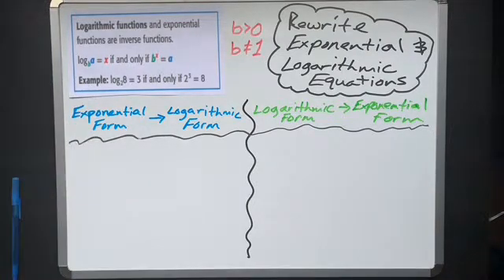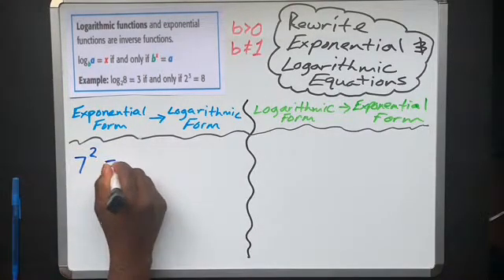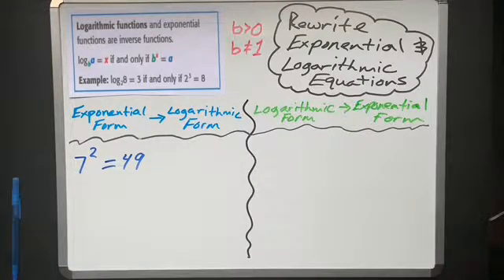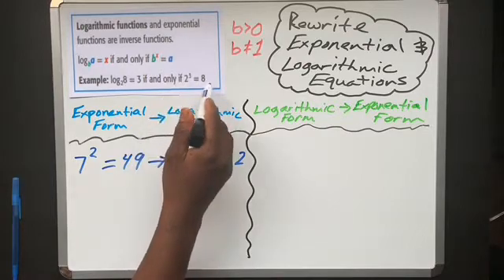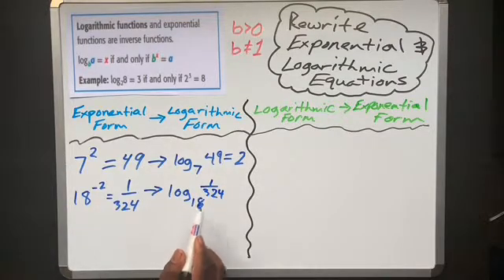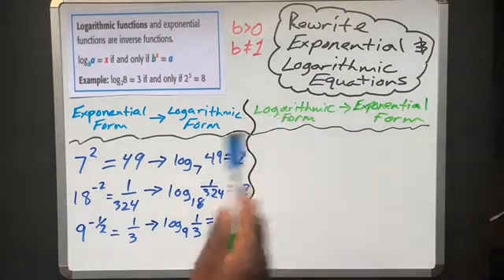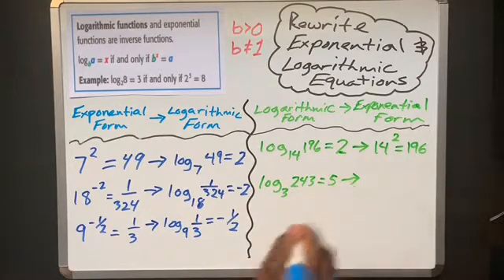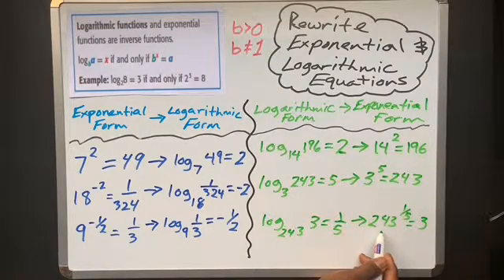Introduction to Logarithms - Math Video of Math Minutes Pro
Video Description

This is an introductory video to Logarithms.  This video explains how to re-write logarithms in exponential form and how to translate exponential form to logarithmic form.